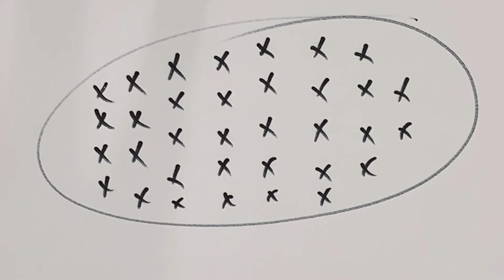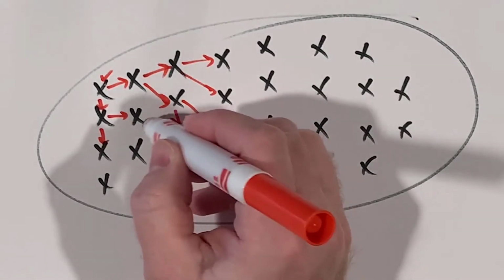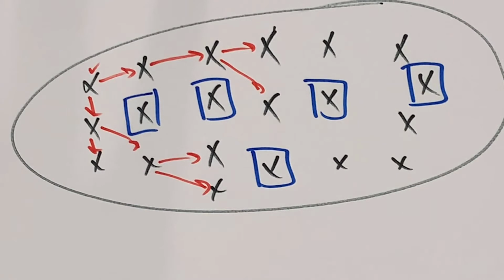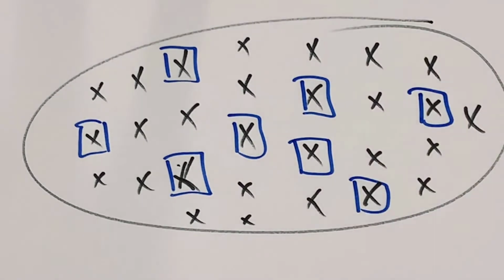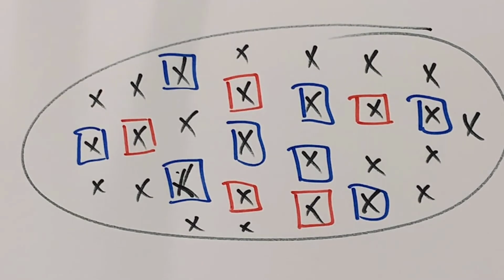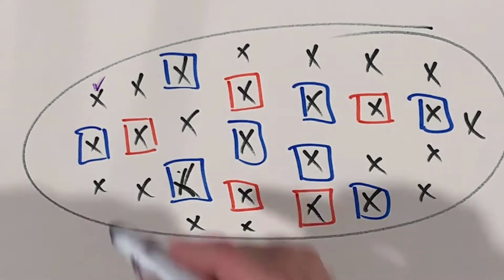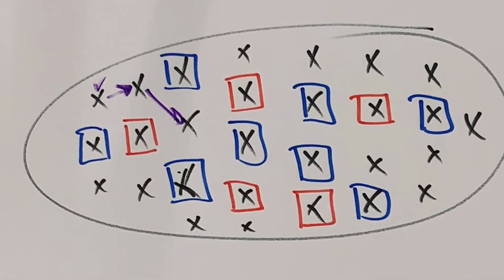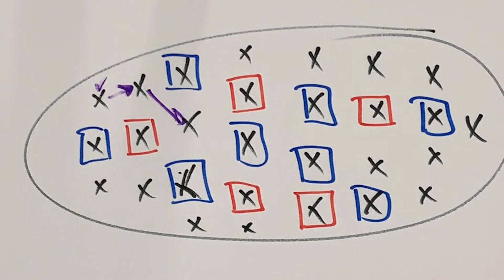Vaccine Bubbles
Getting vaccinated is important and it's going to take time to get more than 80 percent of the population vaccinated.  The game is afoot and the virus is learning new tricks, mutants are many and thats not surprising.  In this episode how vaccinated people, and those who have antibodies can work together to speed up some kind of a return normality.  A very general overview of how you can help achieve Victory over the Virus is further developed.